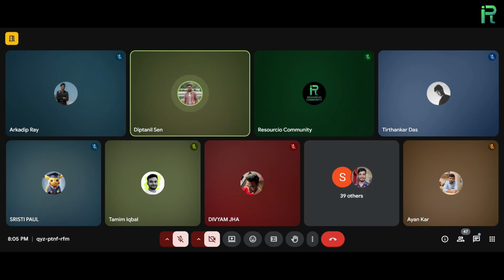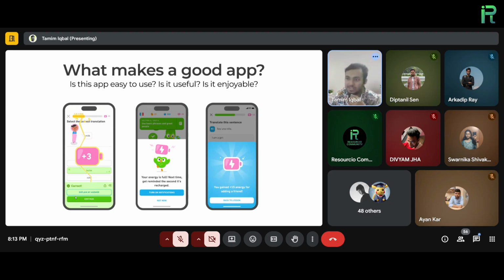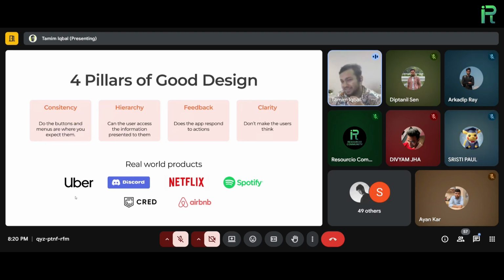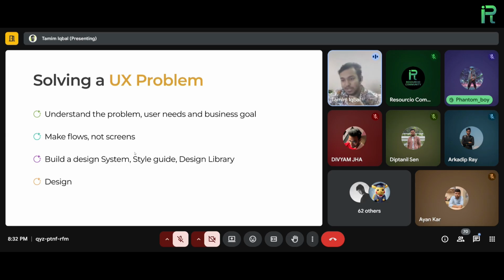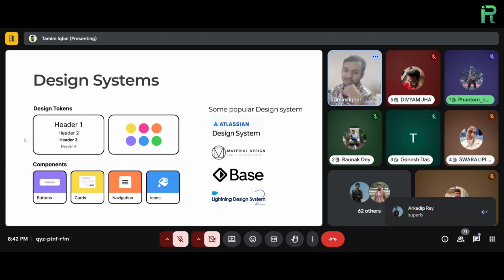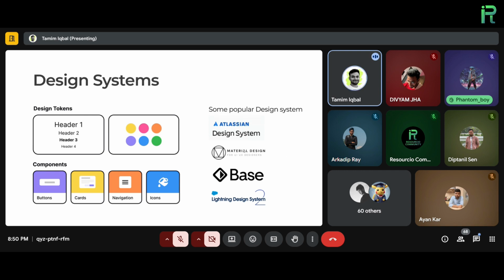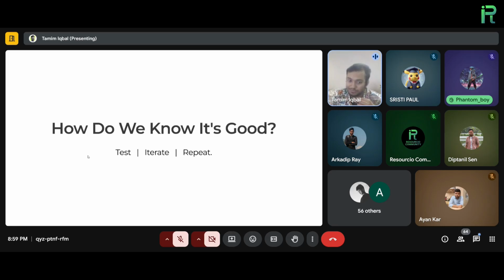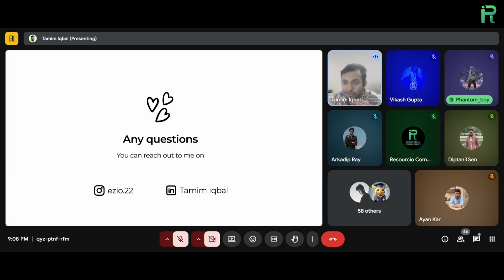APP UX 101 || ft. TAMIM IQBAL || UI-HEIST || SESSION 2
🎯 APP UX 101: Building Seamless and Intuitive Experiences

Every great app starts with an experience — one that feels natural, intuitive, and delightful. App UX 101 dives into the fundamentals of crafting app experiences that not only look good but feel right. From understanding user behavior to simplifying complex flows, this session will help you design apps that truly connect with users.

👨‍🎨 About the Speaker:
We’re thrilled to have Tamim Iqbal, a passionate Senior User Experience Designer at COZEVA (Applied Research Works, Inc.), leading this session.
An energetic individual who believes in creating seamless experiences across complex ecosystems, Tamim combines his background in software engineering with a deep passion for design and travel to bring a unique perspective to UX.

He’s also a Design Advocate at Friends of Figma, Kolkata, where he actively promotes the importance of design through events, concept visualizations, and community initiatives. With a strong belief in data-driven and impact-driven design, Tamim strives to build experiences that prioritize users, balance feasibility, and drive continuous innovation.